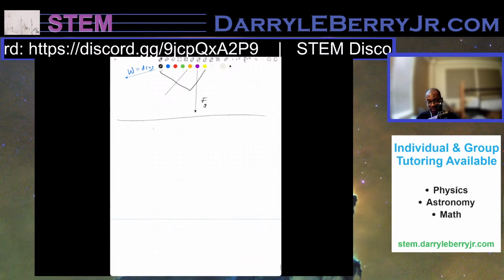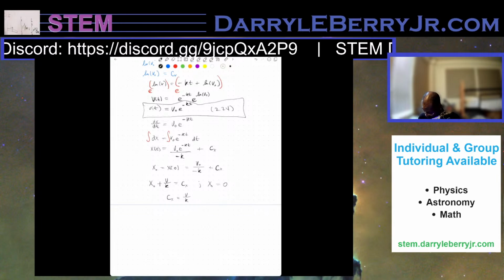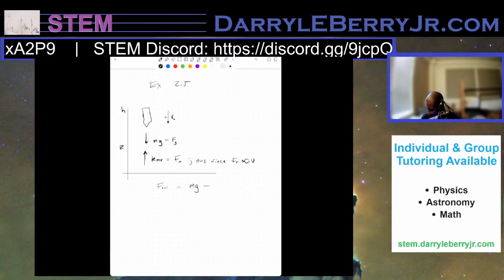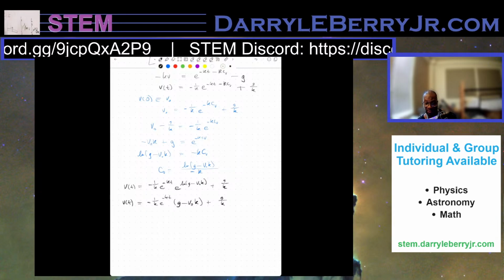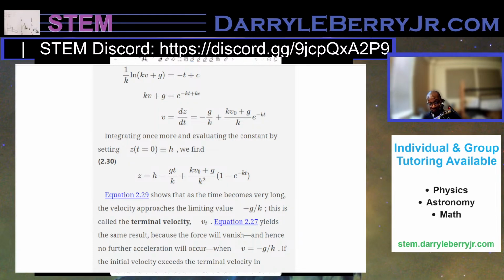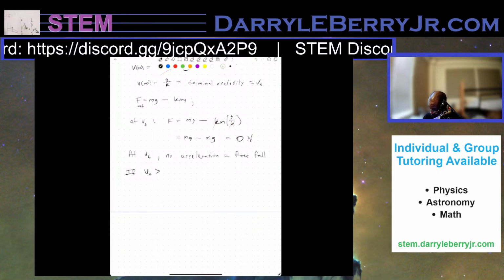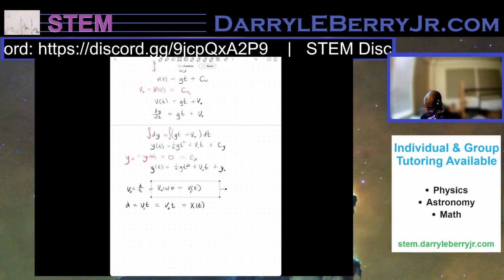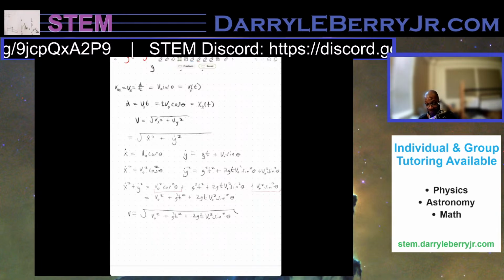Reading & Notes | Classical Dynamics, Thornton & Marion | Ch2 Part Four